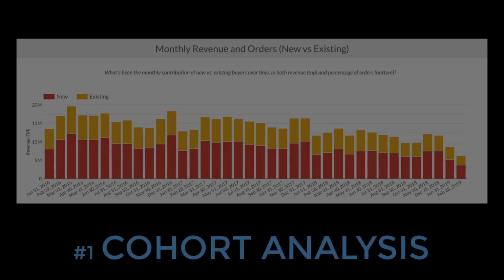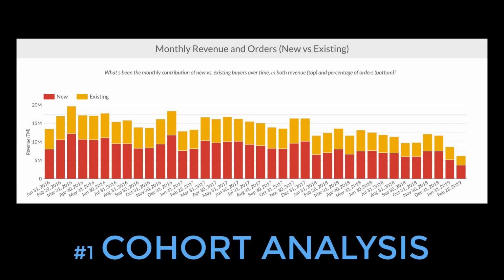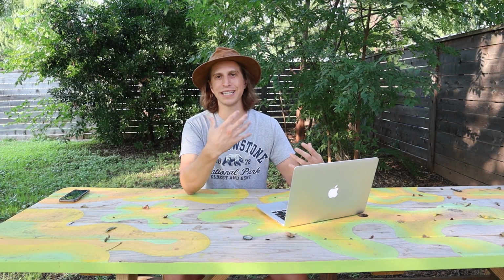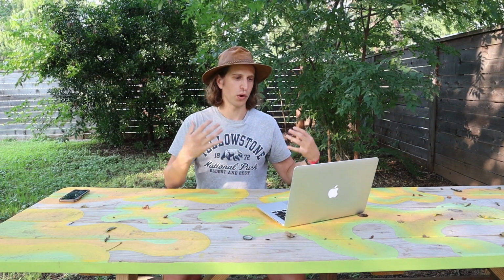5 Advanced Ecommerce Reports (Shopify + BigQuery)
A look at our 5 favorite ecommerce analysis reports that we've built in Google BigQuery + Data Studio:

1) Cohort analysis
2) Buyer segmentation (RFM)
3) Forecasting (CPA vs LTV)
4) Basket analysis
5) Customer retention modeling

Need help? Drop us a comment!